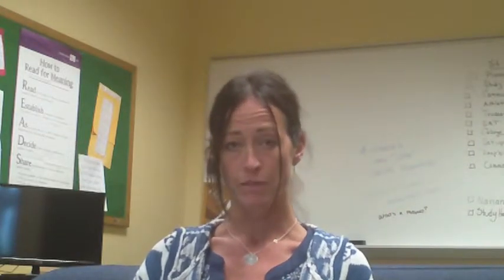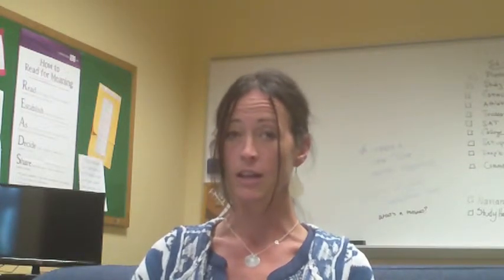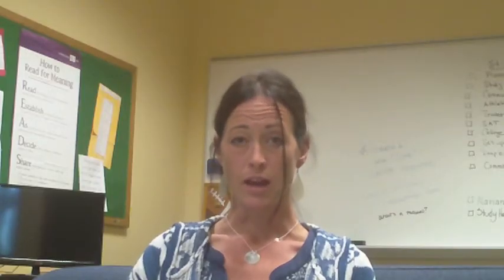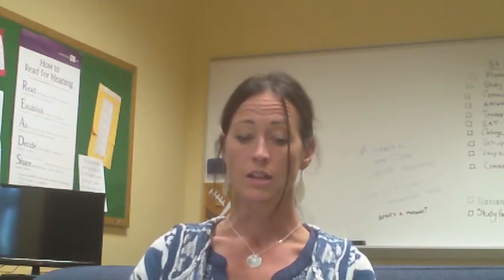TourGuideTraining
Director of the Academic Support Center Erica Chute discusses the services and philosophies about the Focused Academic Coaching program, as well as the broader world of "Academic Support" at Bridgton Academy.